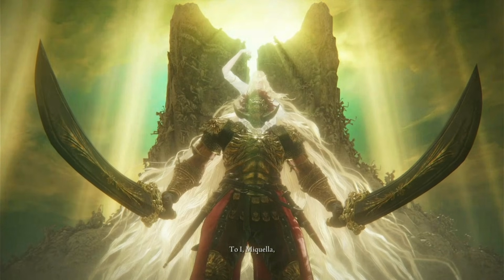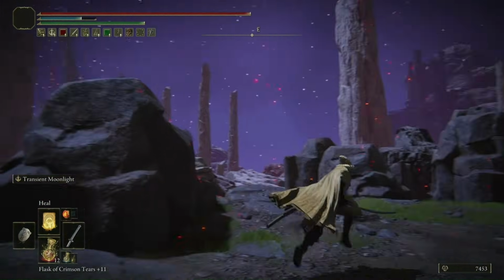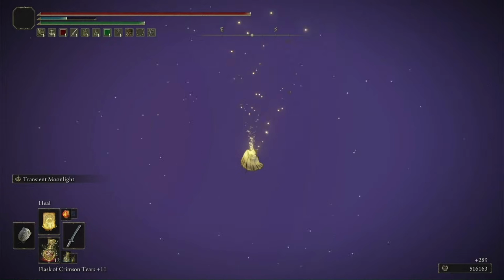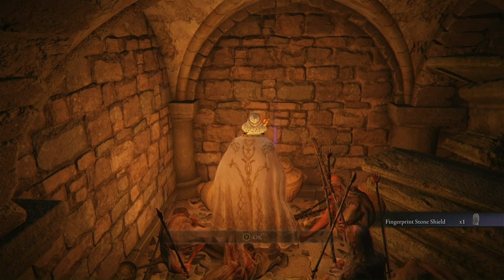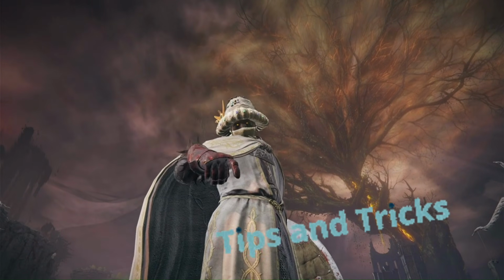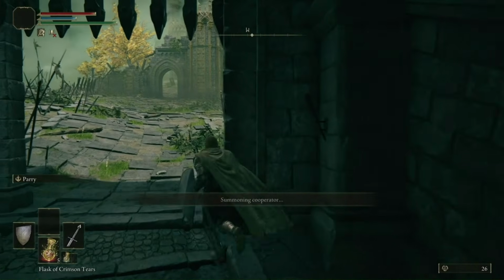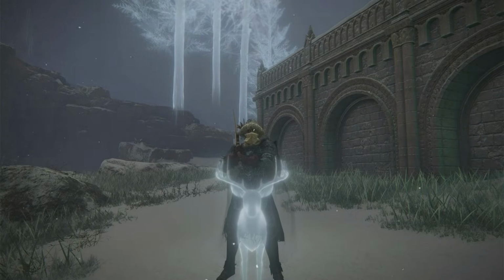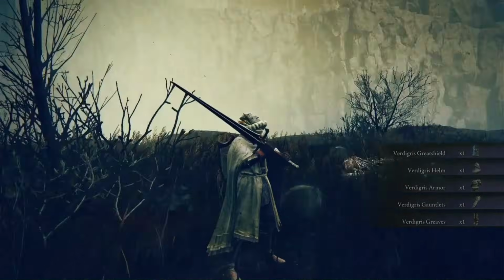Amazing Glitches that STILL Work in Elden Ring!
Elden Ring shadow of the erdtree glitches and exploits that still work! Join me in the very awesome explanation on how to perform these glitches and exploits for science! It seems it's getting harder to find these glitches, and every time we do they get patched some time after in the updates. For better or worse a few of these glitches have managed to survive with just a few easy steps added to make these glitch and exploits work! From weapon swapping or tumble buffing adding dragon frost lightning and death blight to weapons that are not supposed to be buffed. Mimic cheesing, Mohg skipping, frenzy flame parkor with vykes war spear, all the nifty things you can do with Margits shackle, and finally, we'll it's not really a glitch or exploit, but it's a easy way to complete Moores quest line. And for desert, a little mimic veil and black knife assassin's armor set glitch shenanigans! Hope this helps and I hope you enjoy!

0:00 - Glitches still work!
2:06 - Tumble buffing
6:14 - Mohg skip
11:42 - Easy drop to the three fingers
14:13 - Mimic beat down
15:53 - Tips and tricks
19:23 - Mimic veil glitch
20:55 - Easy Sir Moore quest
23:50 - Outro